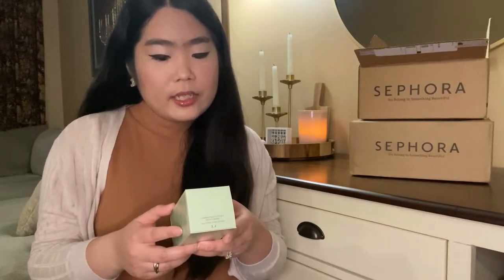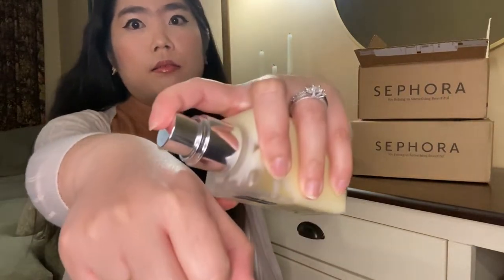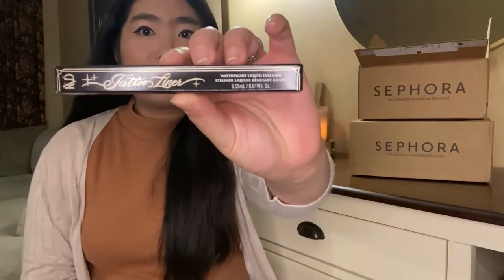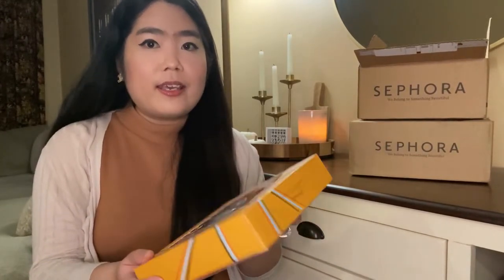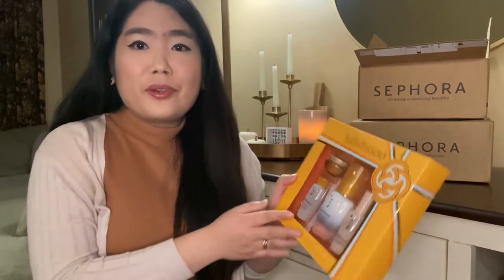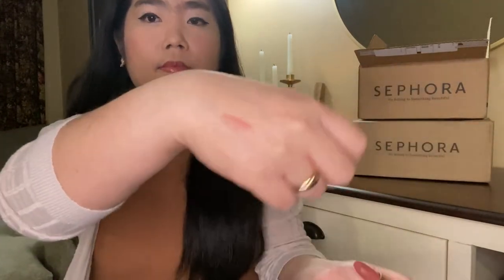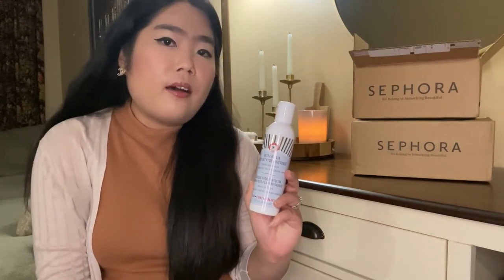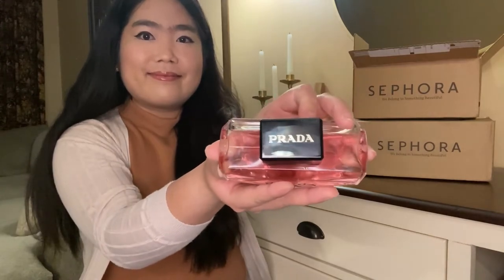SEPHORA HAUL | What I Got From Holiday Savings Event 2022 | Beau Fisher